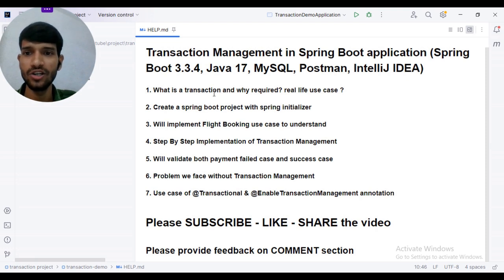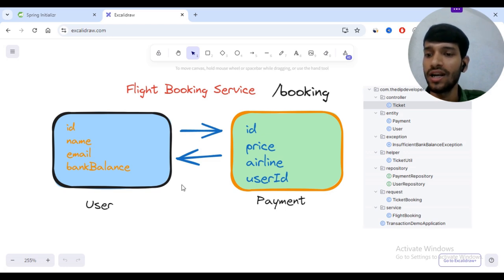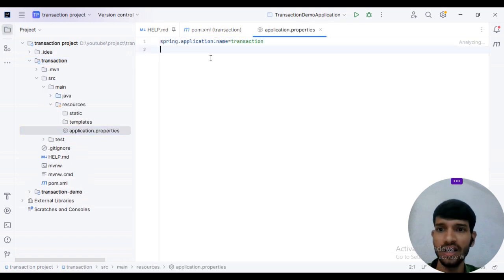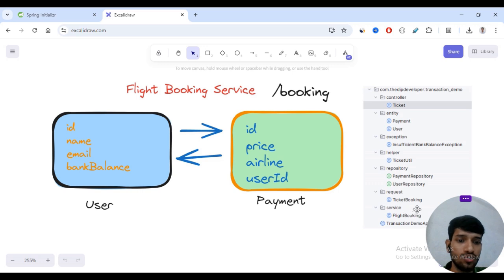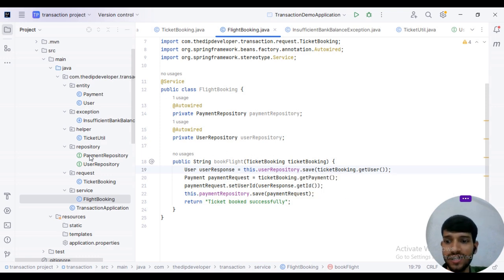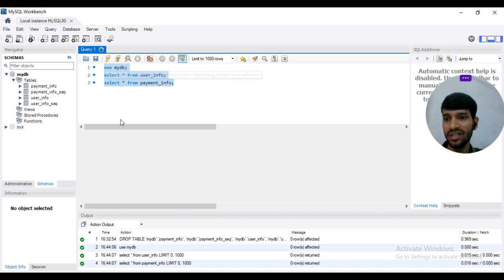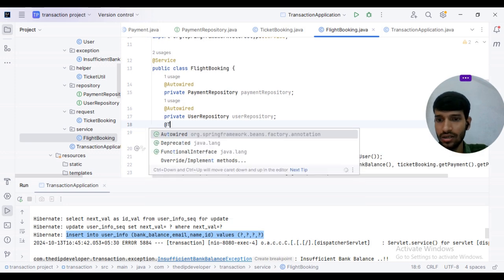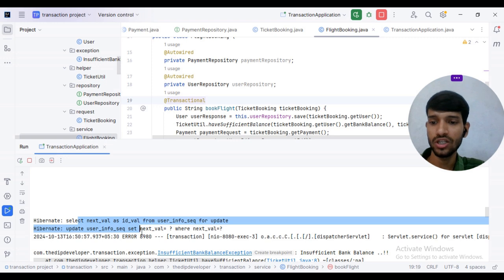Implementing Transaction Management in Spring Boot JPA Example | Transactional Spring Annotation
In this comprehensive tutorial, we'll explore Transaction Management in a Spring Boot application using Spring Boot 3.3.4, Java 17, MySQL, and Postman within IntelliJ IDEA.

📚 What You’ll Learn:

Understanding Transactions: Discover what a transaction is and why it’s crucial in real-world applications. We'll explore a practical use case: flight booking.

Setting Up: We'll start by creating a Spring Boot project using the Spring Initializer, laying the groundwork for our application.

Flight Booking Use Case: Dive into a step-by-step implementation of a flight booking scenario to see transaction management in action.

Transaction Management Implementation: Learn how to manage transactions effectively within your application.

Handling Payment Scenarios: We’ll validate both successful and failed payment cases to demonstrate how transaction management ensures data integrity.

Challenges Without Transaction Management: Understand the problems that arise when transaction management is not implemented, emphasizing the importance of this feature.

Using @Transactional & @EnableTransactionManagement: Explore the role of the @Transactional annotation in managing transactions and the need for @EnableTransactionManagement in your main application class.

Why Transaction Management Matters:
Using transactions helps maintain data consistency and reliability. For example, in our flight booking scenario, if a user's information is saved but the payment fails, without transaction management, the user data remains in the database, leading to inconsistencies. Spring’s transaction management allows operations to be temporarily stored and committed only when all parts of the transaction are successful.

Join us in this video to unlock the power of transaction management in Spring Boot and enhance your application's reliability!

What is Spring Boot transaction management?
Why do we use @transactional annotation in Spring Boot?
What is @transactional in JPA?
What is the PlatformTransactionManager in Spring Boot?